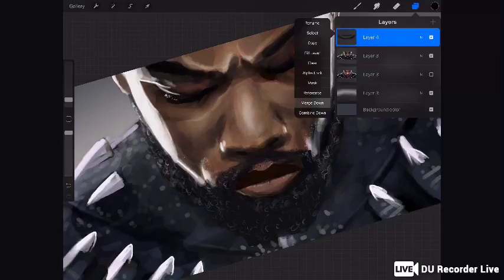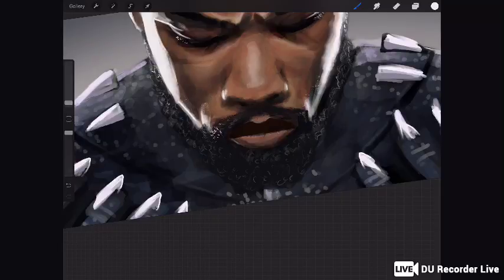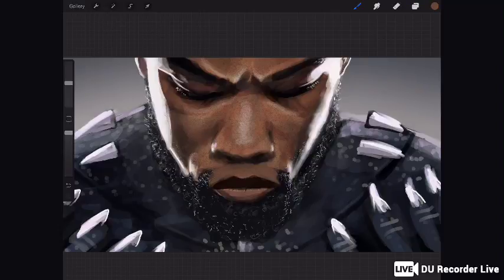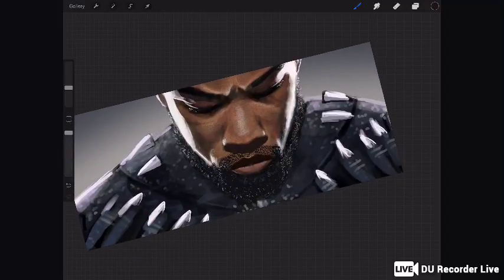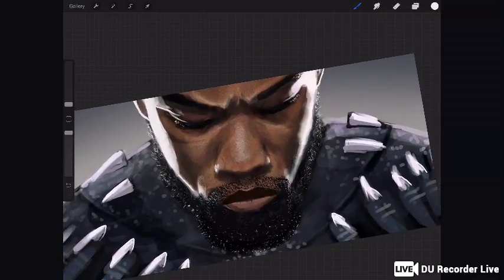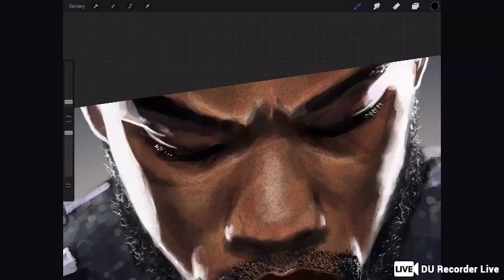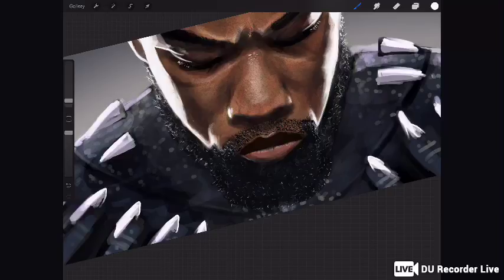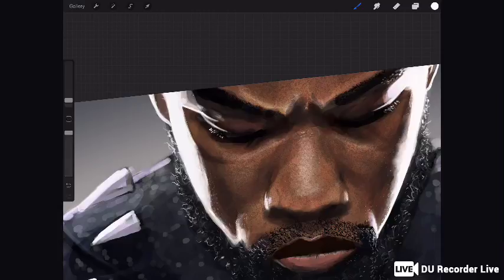ART FACE LIVE! LET'S DRAW BLACK PANTHER ON MY IPAD PRO! PART 2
Need help getting your idea out of your mind and on paper, or a tablet? This is for you to watch! :D